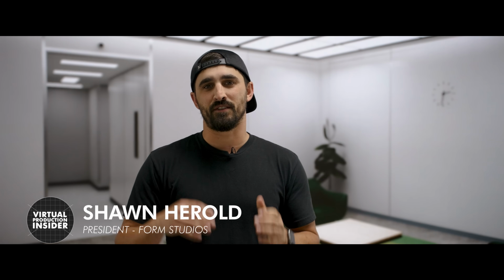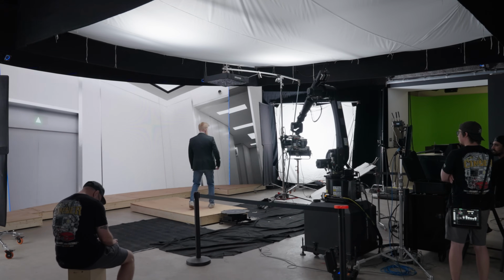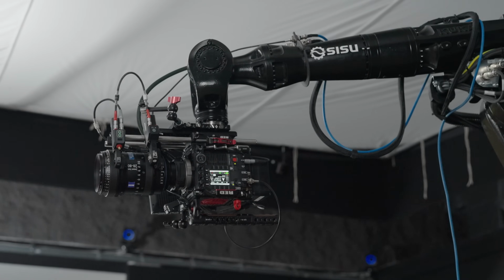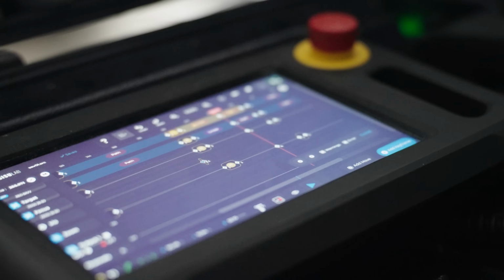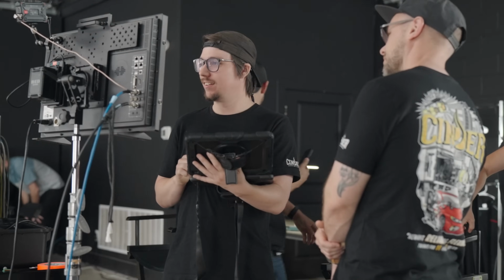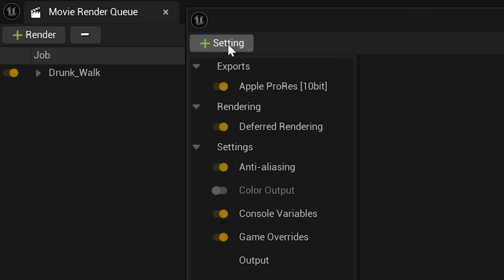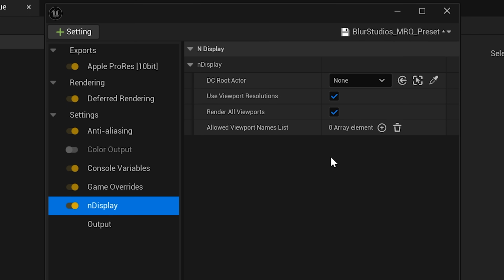We Recreated Severance Using Unreal Engine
Crew:
Director - Taylor Blaylock
Robot Operator - Shawn Herold
Gaffers - Noah Clement & Kevin Keegan
Unreal Engine Operator - Greg Rogers
BTS Cam Ops - Jaret Roose & Jonathan Aguirre
Production Services - Remedy